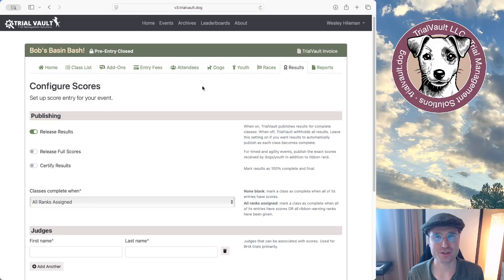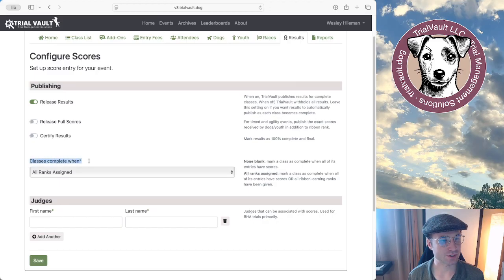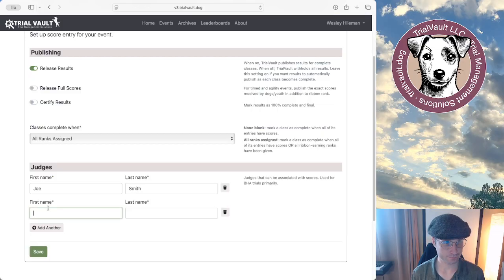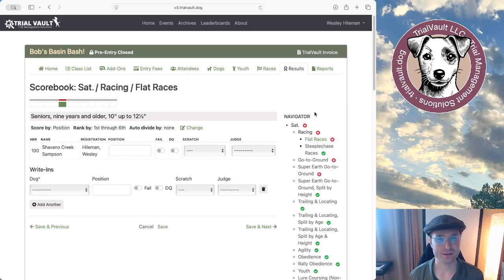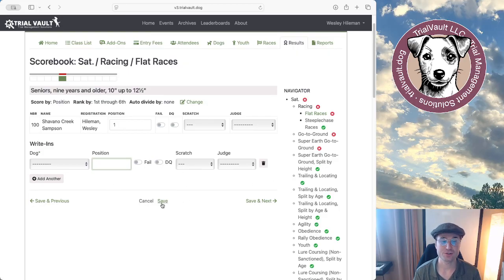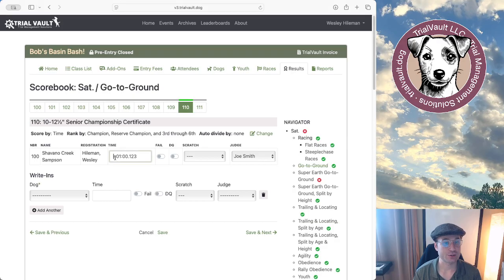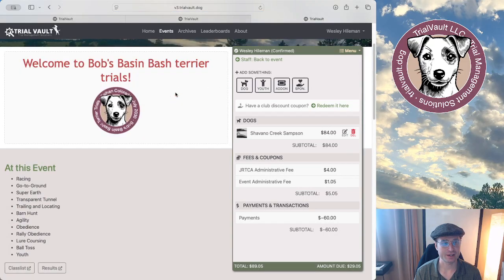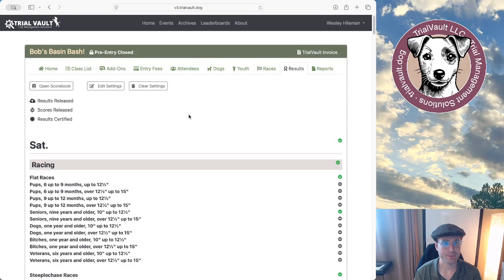10. Enter Scores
Describes how to enter scores for classes in TrialVault.